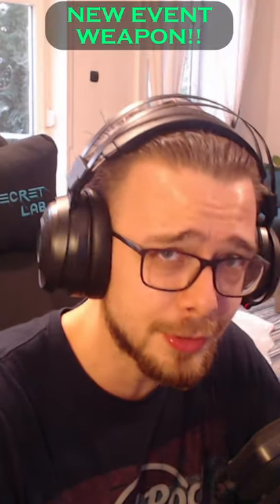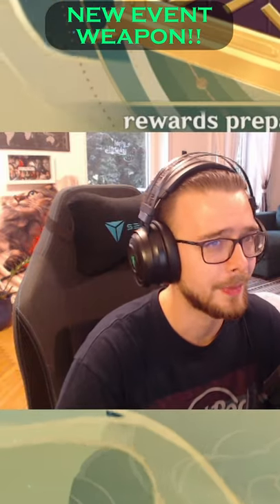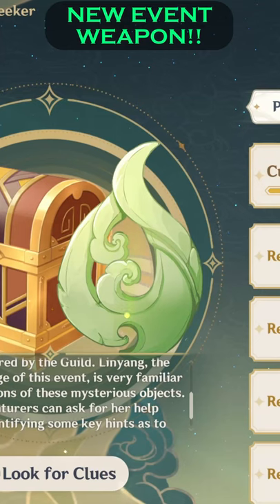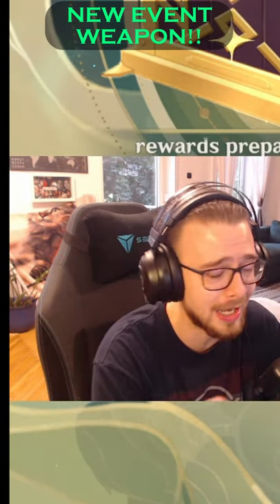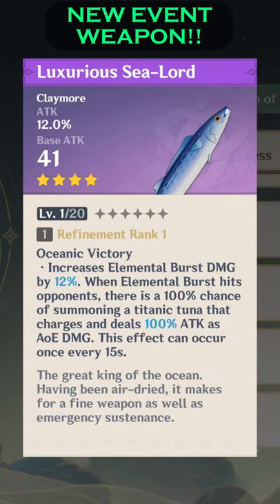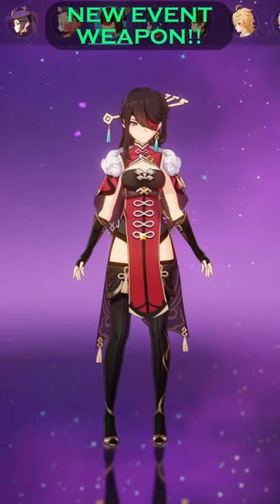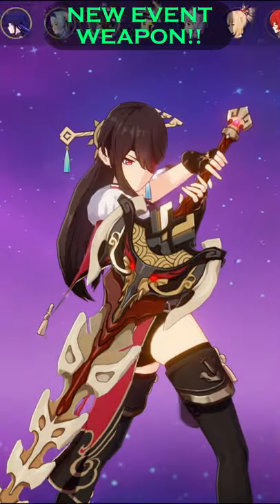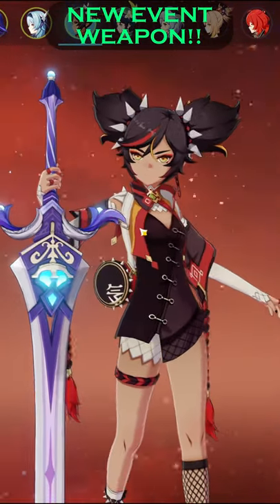❗ Do THIS in the new Moonlight Merriment Event in Genshin Impact! Luxurious Sea-Lord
With the new Moonlight Merriment Event in Genshin Impact come new Quests, activities, fights, and so much more! The most important thing for now is the new exclusive weapon "Luxurious Sea-Lord"!